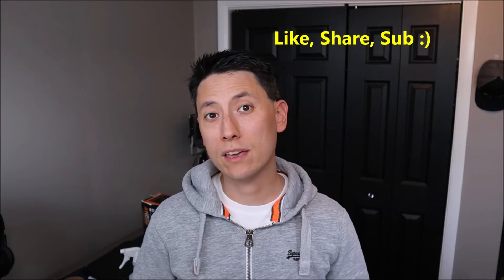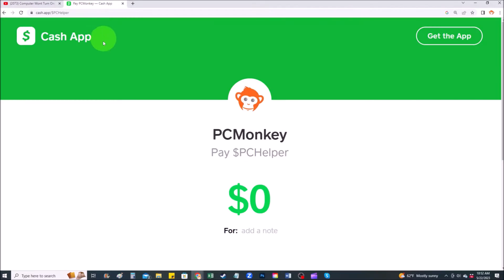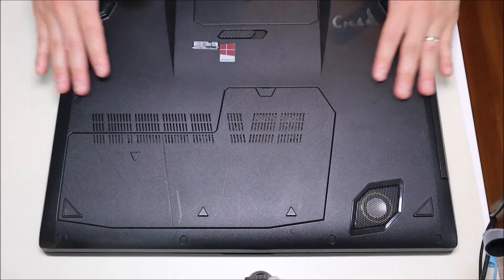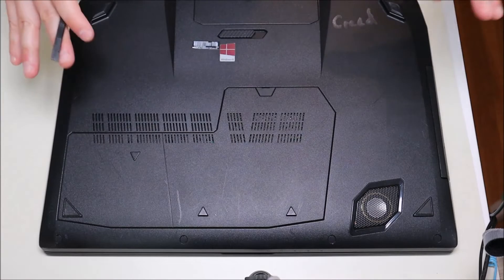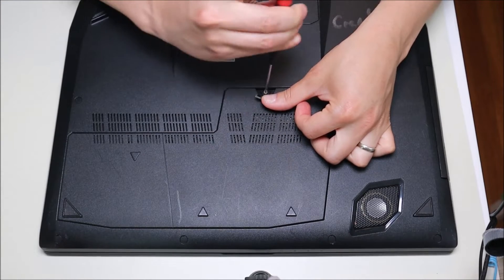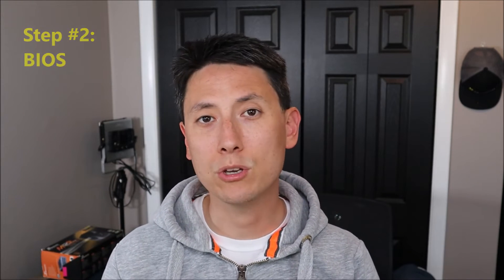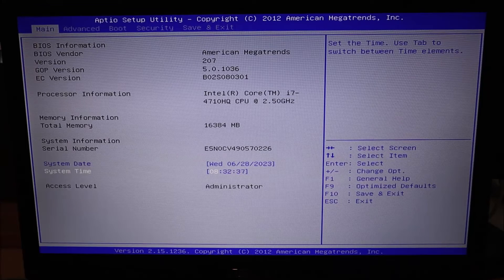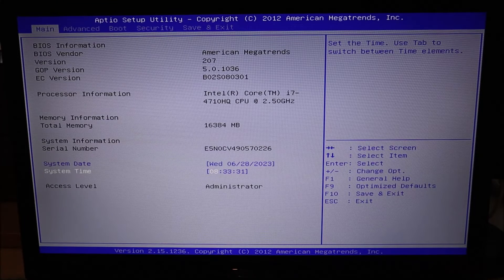How To Fix Boot Device Missing / Boot Device Failed Error for Asus ROG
Use this video to help you troubleshoot why your Republic Of Gamers computer is stuck at a variety of Boot Device Missing, Failed, Not Installed, etc errors and will not boot up correctly to Windows.  This video will help you see if the problem is hardware, operating system (OS), or BIOS related.

FAQ's:
If the install is successful, we know the issue was OS related and is now fixed.  If the install will not complete, perhaps its due to the HDD being bad.  I would then replace it and install the OS to the new one. You can see replacement and upgrade HDD's and SSD's To learn the difference between HDD's and various types of SSD's, view this video Let me know if you would like any help with that :)

A: If Windows won't install correctly, then we know that the Hard Drive is bad.  Replace it as seen here; Then, install Windows onto the new one. You can see replacement and upgrade HDD's and SSD's To learn the difference between HDD's and various types of SSD's, view this video Let me know if you would like any help with that :)

(edited 8/25)